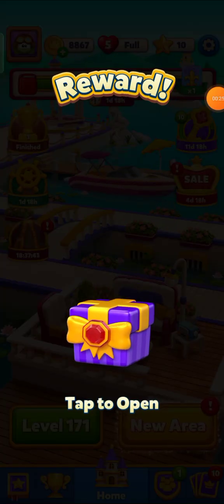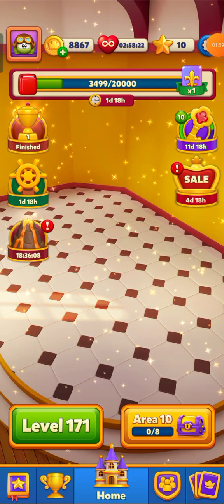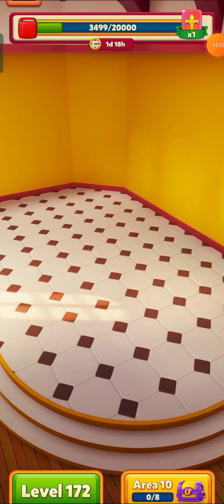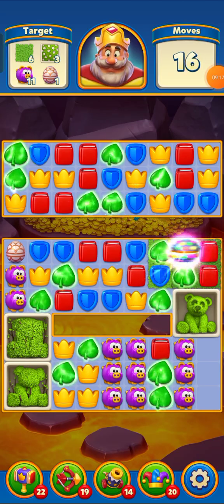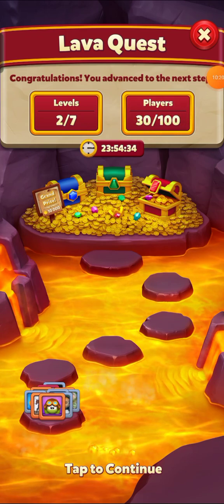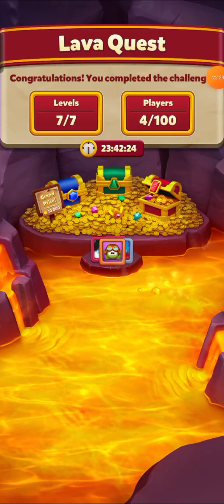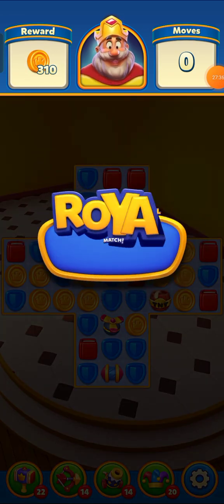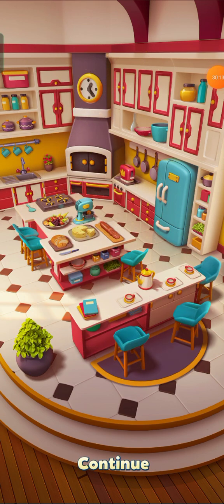Royal Match part 16 lvl 180 Kitchen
Royal Match ~ New Quest, New Gameplay, New Event, and King's Nightmare~ I'm loving this!